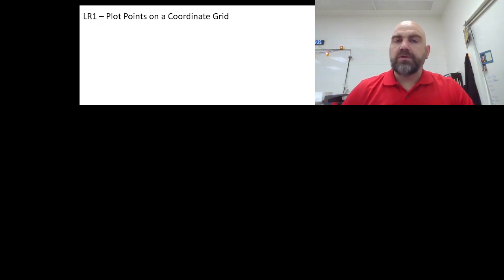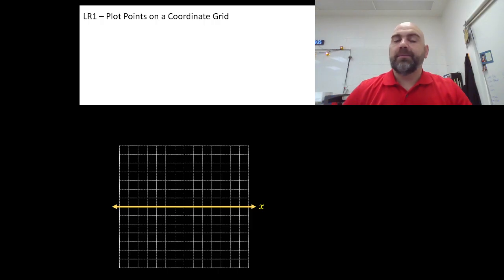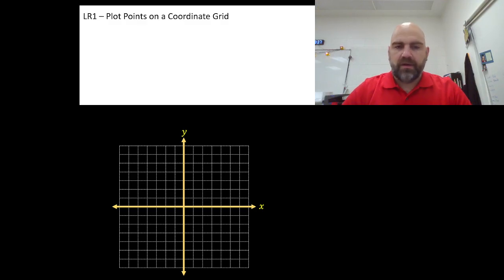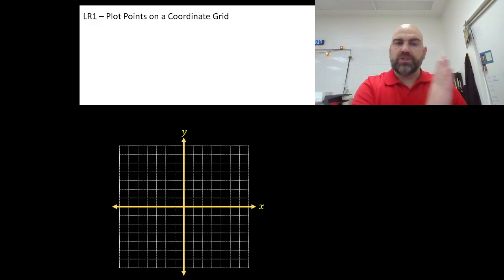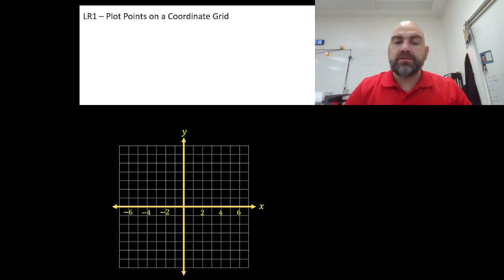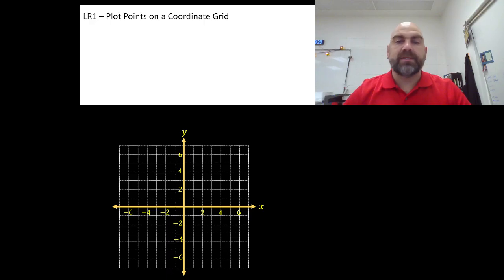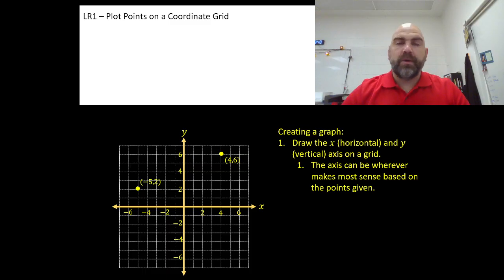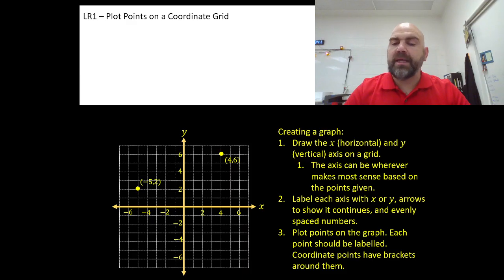Creating a Coordinate Grid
When using a coordinate grid to show points or a graph, the grid needs to be properly laid out. Putting the axis in the right position, labelling accurately, and placing the points are all pivotal in giving a descriptive and accurate answer to the question.